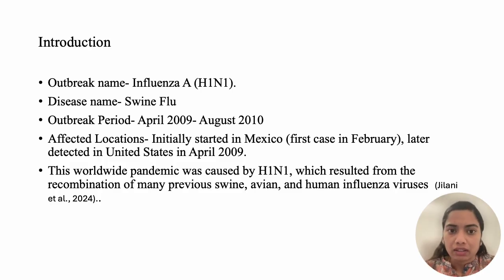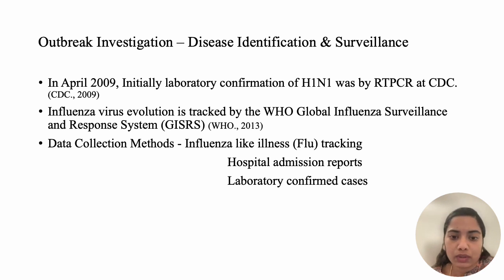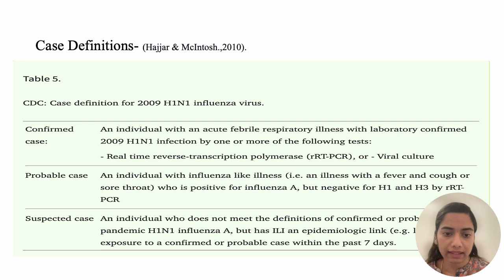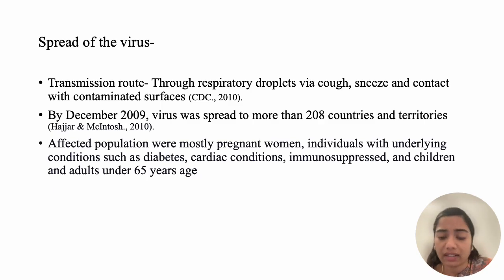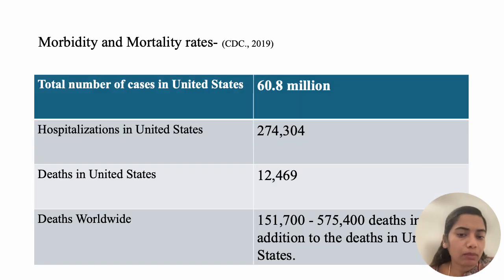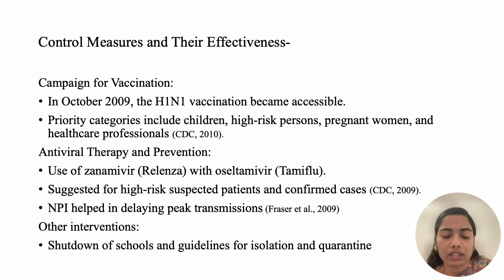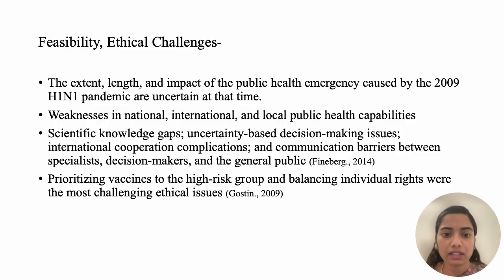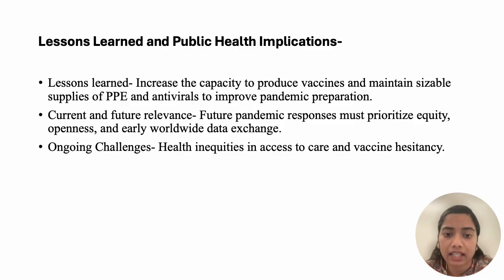Final Outbreak Case Study